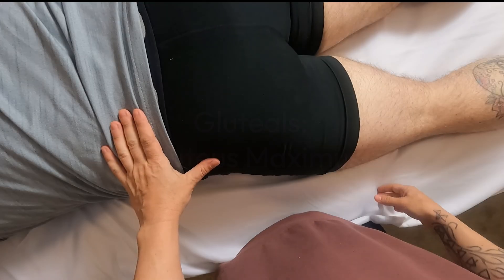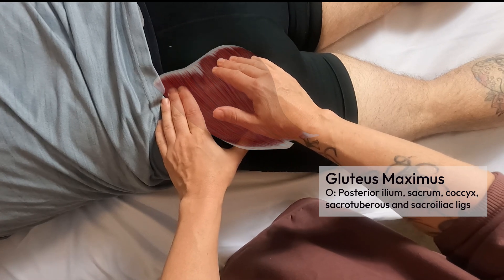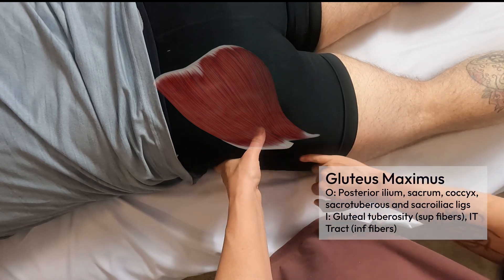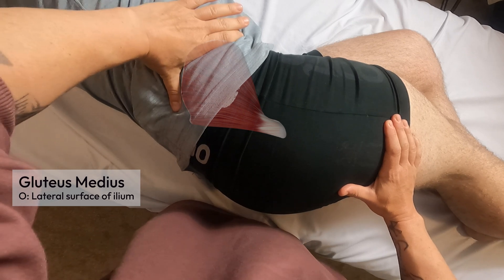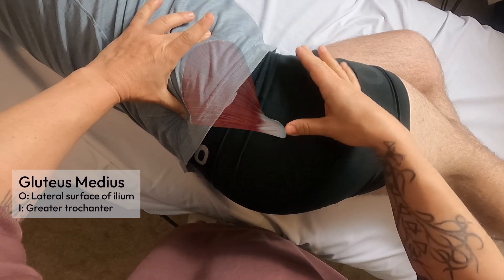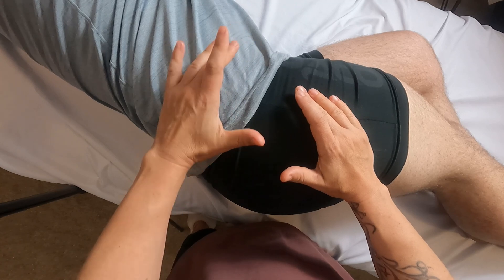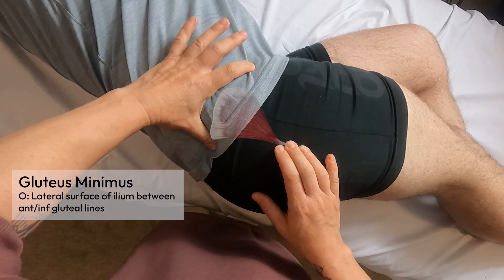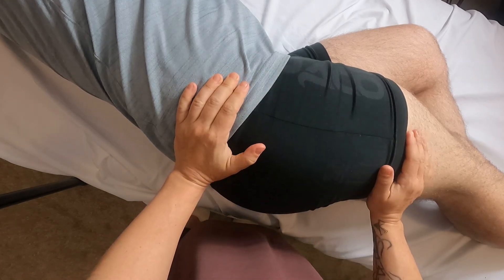Glutes Palpation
Gluteus maximus 🍑 the largest muscle in the body (and the most targeted muscle in the fitness world… thanks, Kim Kardashian)

📍Origin: Posterior surface of ilium, sacrum, coccyx, sacrotuberous ligament
📍Insertion: Gluteal tuberosity & ITB tract
📍Action: Hip extension, lateral rotation, abduction (and inf fibers adduct)

Gluteus Medius & Minimus

Meet glute med and min - your pelvic stabilizers

📍Origin: lateral surface of ilium
📍Insertion: greater trochanter
📍Action: Medial rotation, extension, abduction, stabilization of hip